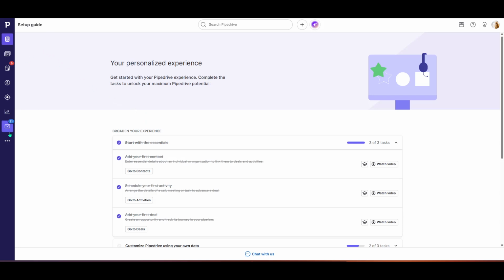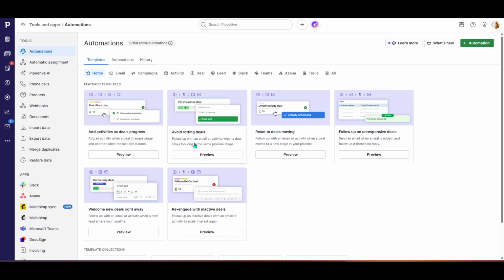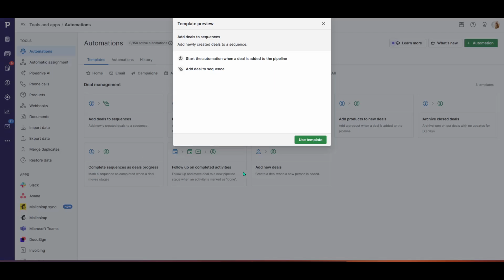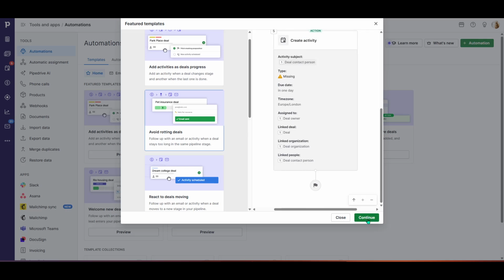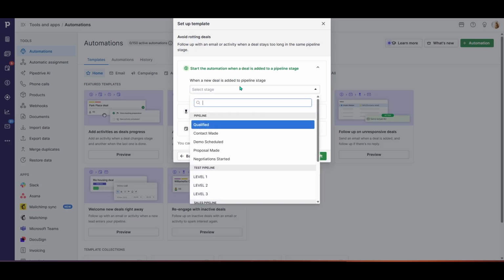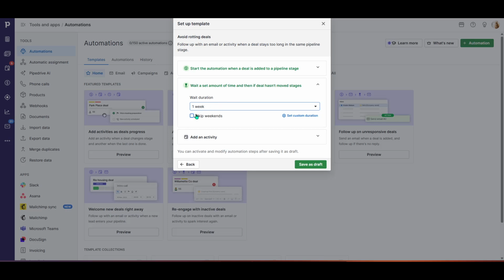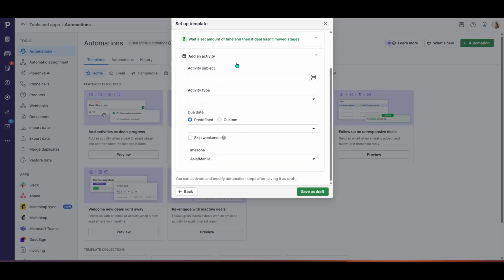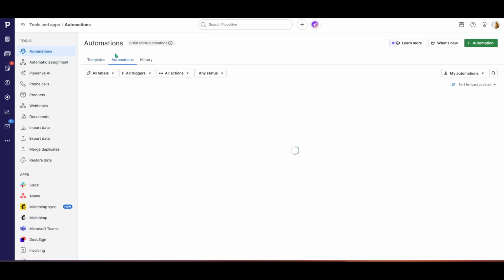How to Create an Automation in Pipedrive (2026 Step-by-Step Beginner Tutorial)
Learn how to create an automation in Pipedrive the right way! In this 2026 step-by-step beginner tutorial, I’ll show you how to build automated workflows, set triggers and actions, and streamline your sales process to save time. Perfect for beginners, sales teams, and anyone using Pipedrive automation.

how to create automation pipedrive, pipedrive automation tutorial 2026, build workflow automation pipedrive guide, pipedrive workflow setup tutorial, pipedrive for beginners tutorial, crm productivity tools tutorial, sales workflow automation guide, pipedrive tips and tricks 2026, automate tasks pipedrive step by step, crm workflow optimization tutorial, pipedrive automation guide, beginner pipedrive tutorial 2026